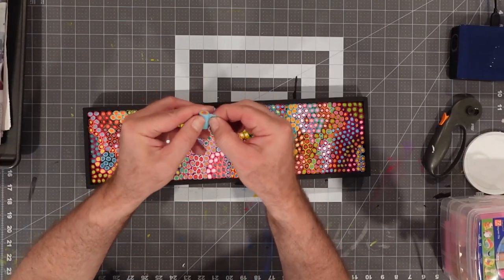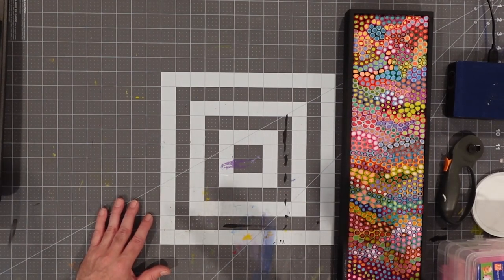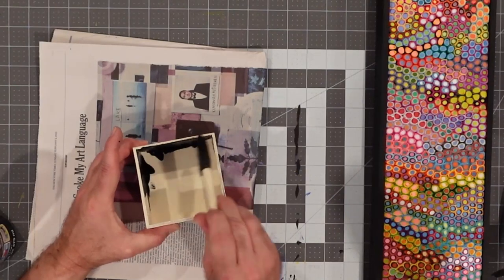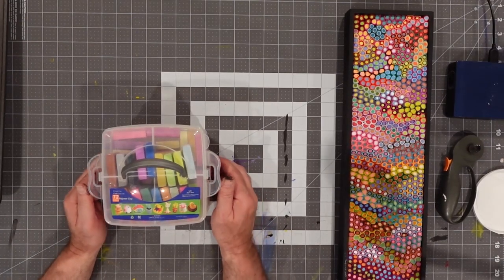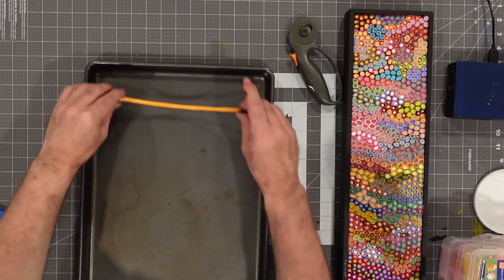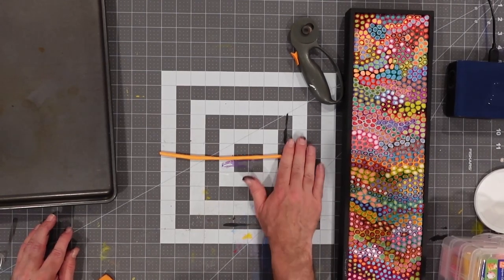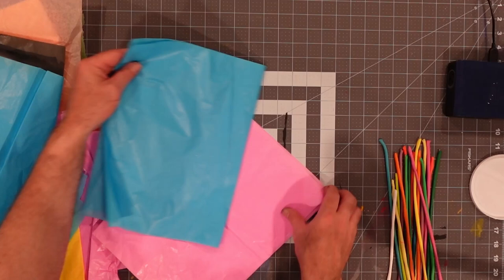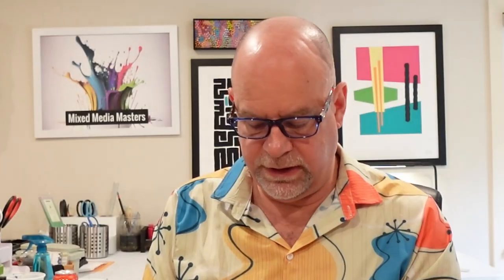Colorful Polymer Clay and Tissue Paper Art Project!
Welcome to Mixed Media Masters! In this video, abstract and mixed media artists Spider Graham dives into the colorful world of Millefiori-style art, using an innovative blend of polymer clay and tissue paper.

This tutorial is perfect for beginners and seasoned crafters alike, offering step-by-step instructions on how to work with these materials to create stunning, intricate designs can quickly be put together to create eye-catching pieces!

Whether you're looking to enhance your crafting skills or searching for a fun project your yorself or with children, this video will provide all the tips and tricks you need to start creating your own beautiful, flower-like patterns with polymer clay and tissue paper.

Fiskars Cutting Mat

Fiskars Rotary Cutter

Polymer Clay kit

Colored Tissue Paper

Wooden box frame

Amazon basics glue sticks